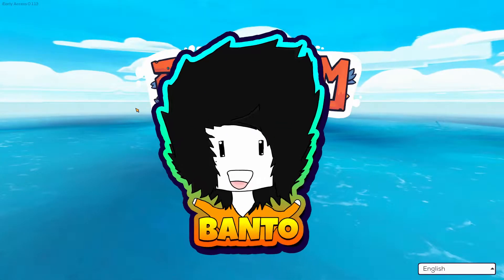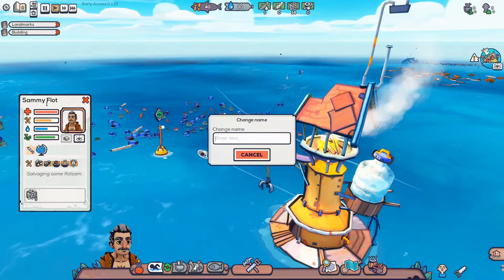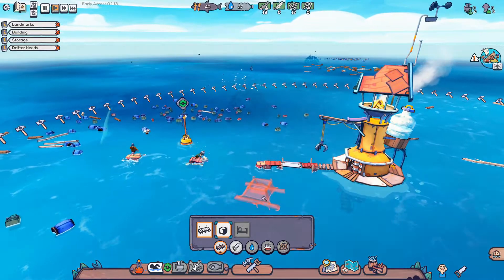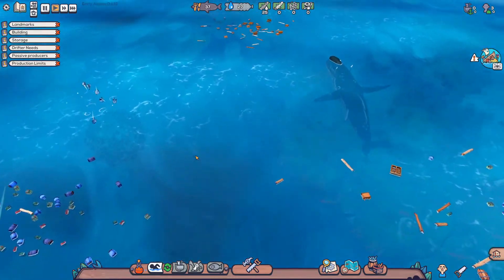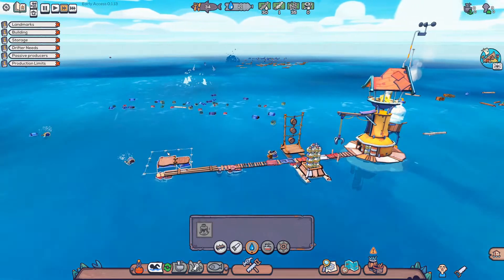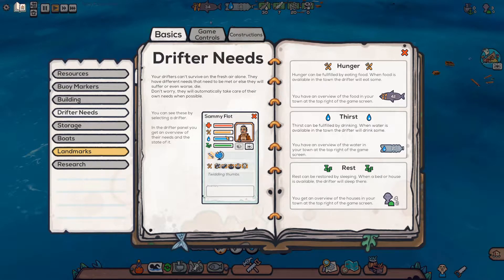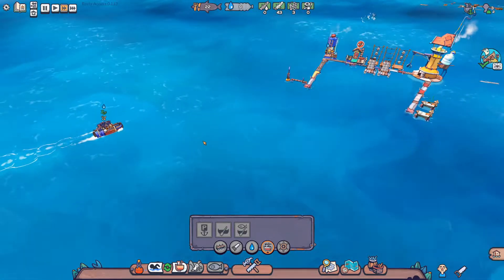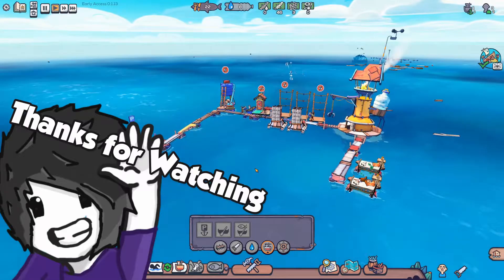Flotsam a Floating Survival Town-Builder - Early Access Gameplay - Ep 1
Today we play Flotsam a Survival Town-Builder where we manage our floating village across the Ocean in a Post-apocalyptic World. Flotsam is currently in Early Access on Steam and created by Pajama Llama Games.
Let's Collect loads of trash and make us thrive on the enormous huge ocean.
Drop name requests for our drifters to be named during our lets play.

What's Flotsam?
"Flotsam is a survival town-builder, set in a flooded world. You manage a floating village community as it moves around the ocean. You recycle garbage and scrap to construct buildings and collect fish and drinkable water to keep your villagers alive. On your journey you will encounter dangerous sea animals, visitors with unknown intentions and mysterious ruins and wreckages. "

"Flotsam Features
    Collect trash from the ocean and build your town with it
    Move your town through the ocean currents and discover the old world.
    Manage, feed and help your drifters to survive in a flooded world.
    Befriend sea creatures and defend yourself against the dangers of the open sea."